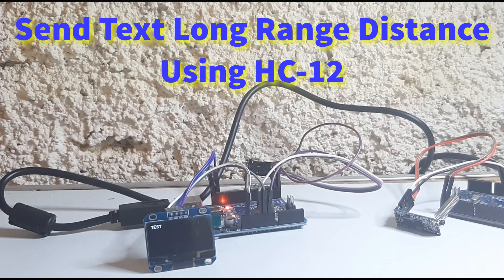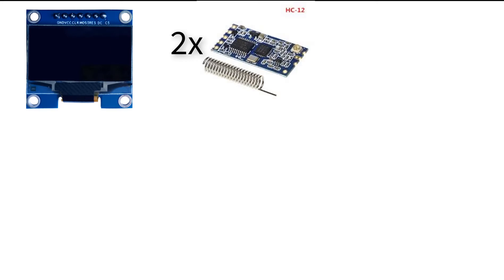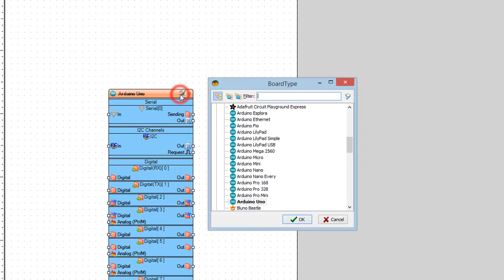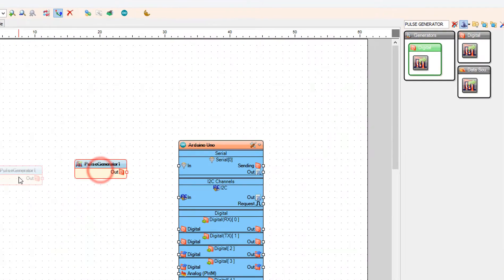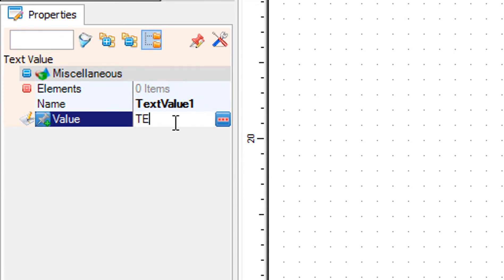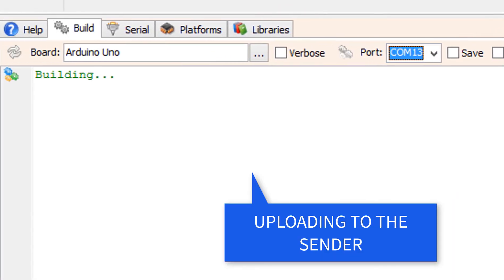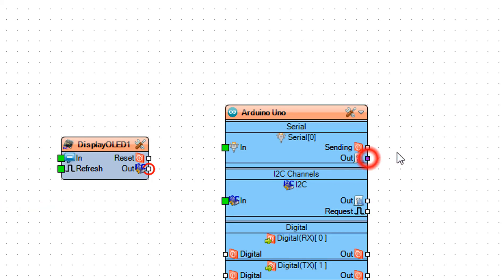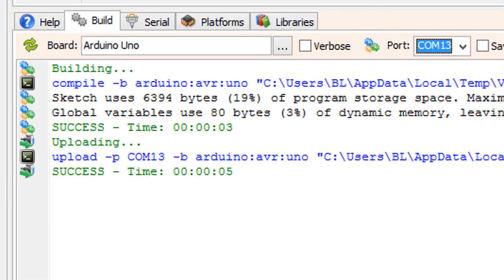How to Send Text Long Range Distance Using HC-12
In this tutorial we will learn how to send a text over a Long Distance Using a HC-12 module and Arduino.
We are going to make a Sender and a Receiver.